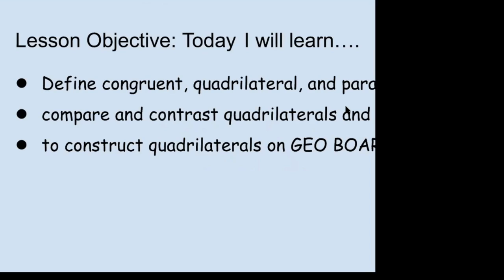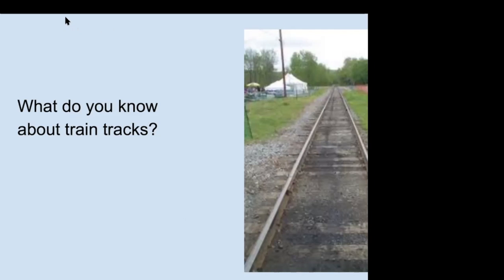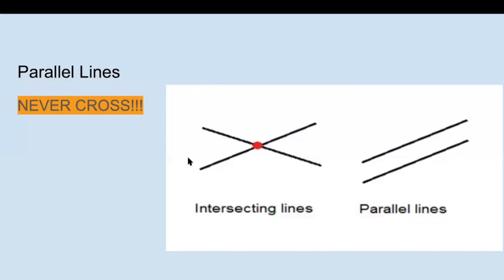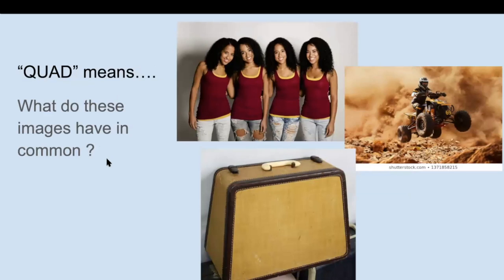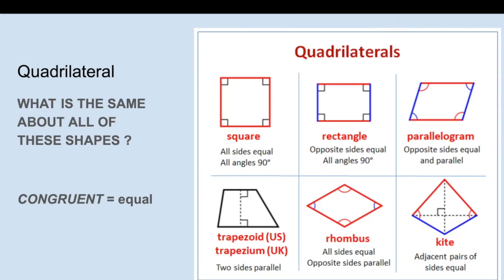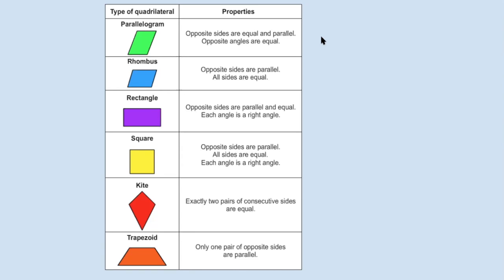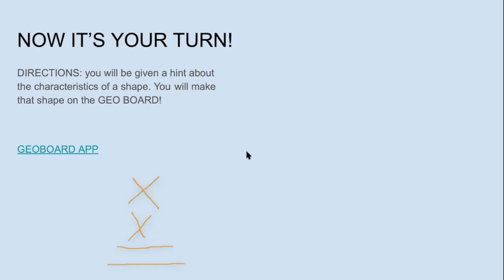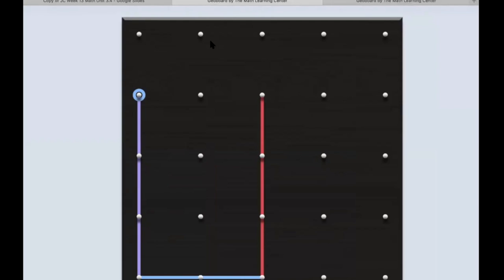Quadrilaterals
This video is about Quadrilaterals